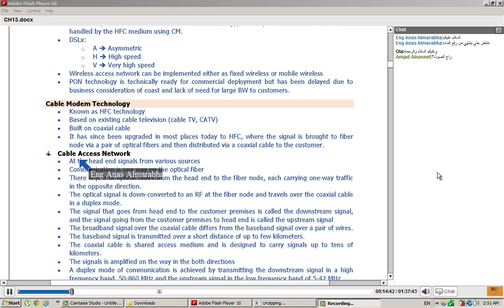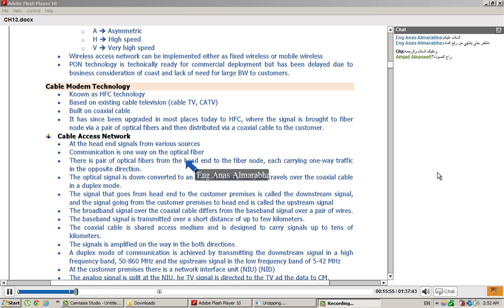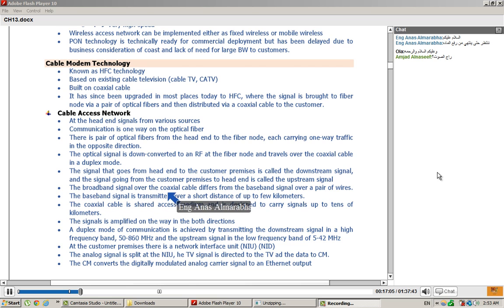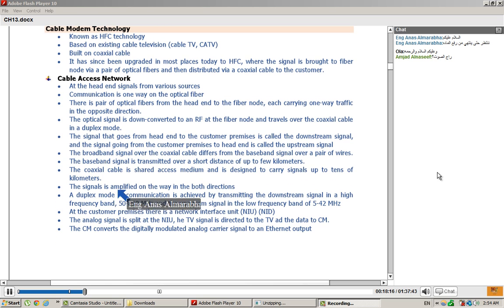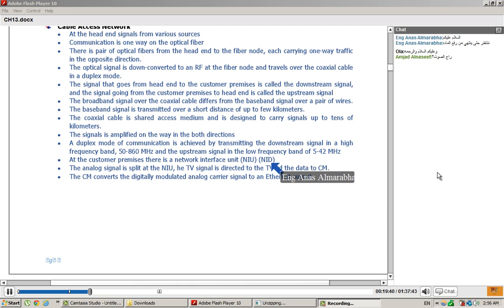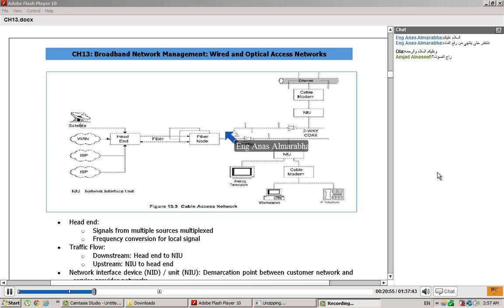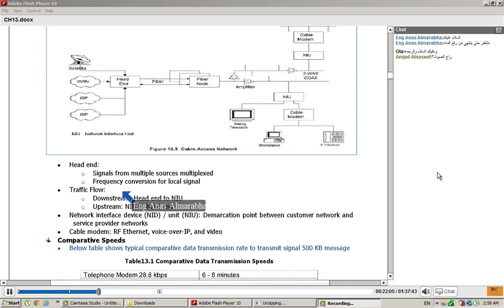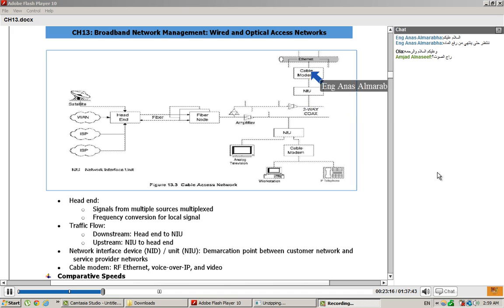Q32 IT340 - Network Managment - Exam review - Study Guide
SEU - LEVEL 6 - IT340 - Network Managment
Virtual Lectures.
الجامعة السعودية الإلكترونية محاضرات مادة إدارة الشبكات ________________________________